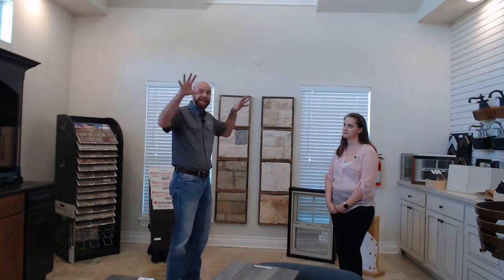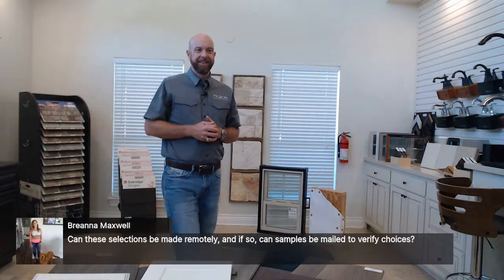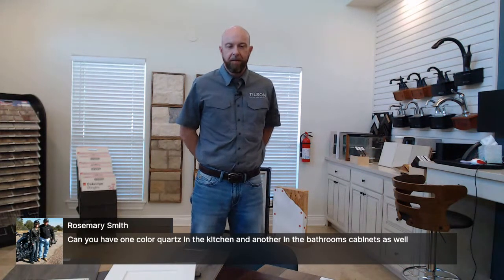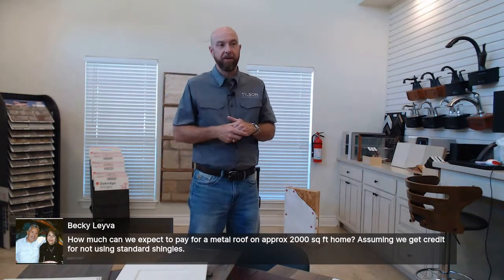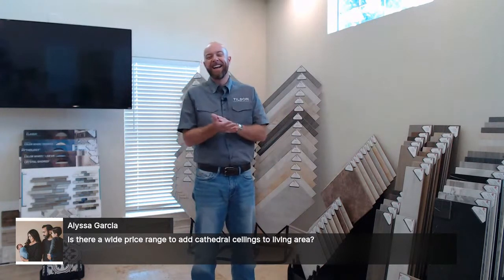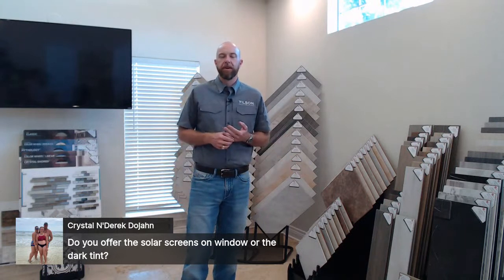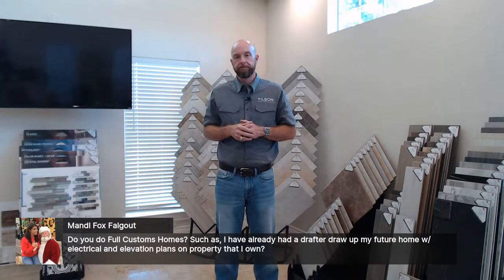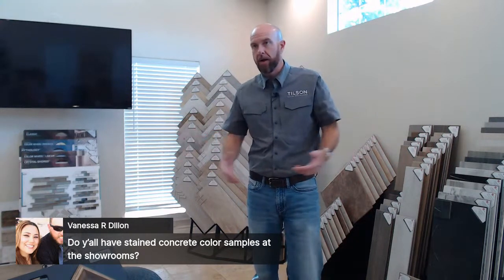Design Center Options - 9/29/2020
Eric and Dawn broadcast live from our Spring Design Center. We show the options selections available from Tilson and answer your questions about designing your new home.

What We Cover:
Our multitude of exterior finish options.
Carpet, vinyl, and tile options.
Light fixture packages.
Doors and windows.
Dawn and Eric answer questions live.

Seminar Notes:
Exterior options [1:50]
Exterior doors and windows [4:10]
Cabinets and counter tops [6:30]
Pause for questions [9:25]
Flooring and wall tile [26:00]
Pause for questions [31:31]
Carpets [1:00:34]
Pause for questions [1:04:54]
Lighting packages [1:11:00]
Closing questions [1:13:15]